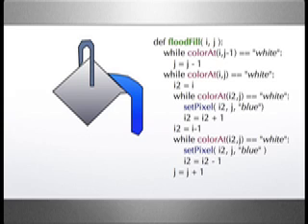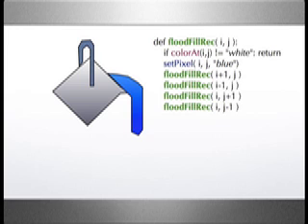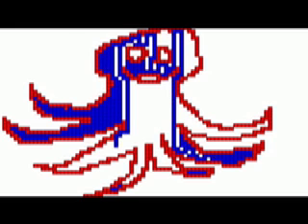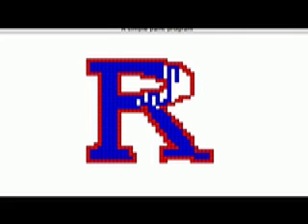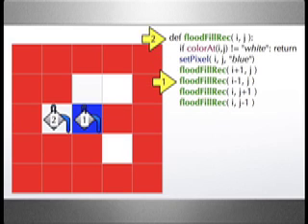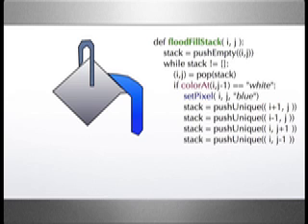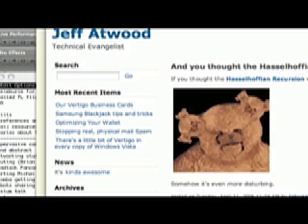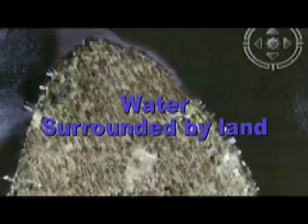Paintcan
A music video demonstrating recursion.  To the tune of "Free Fallin'" by Tom Petty.  For CS105, Rutgers University, Fall 2007.